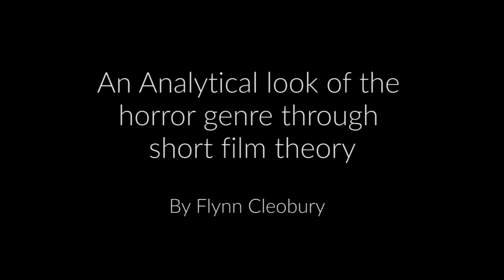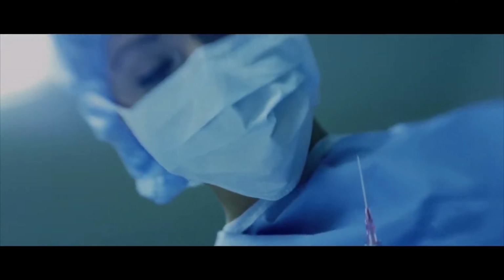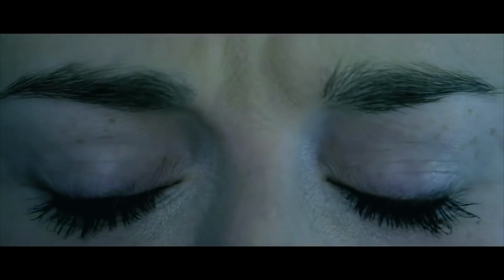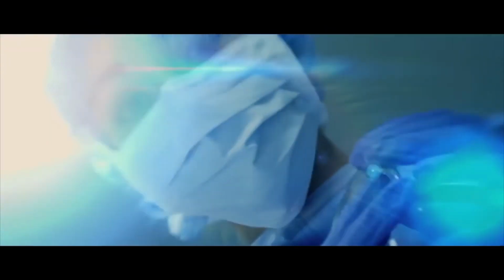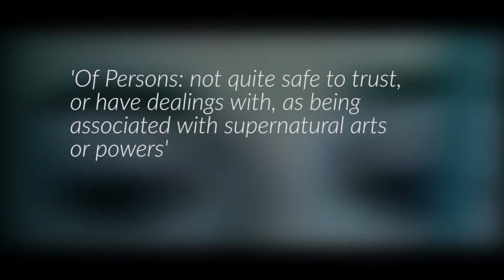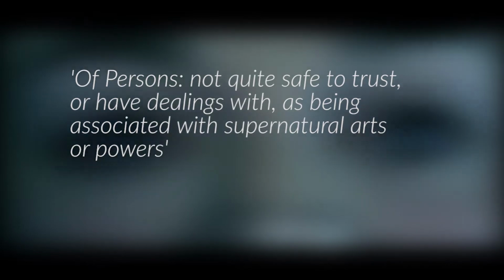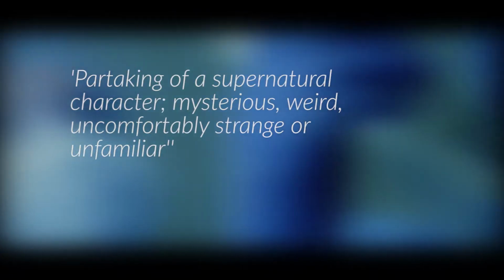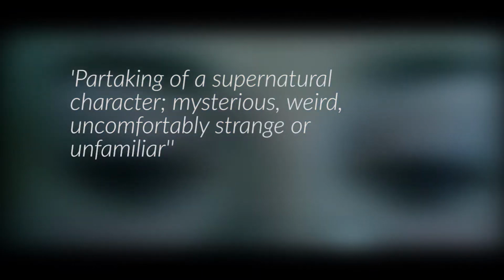An Analytical Look of the Horror Genre Through Short Film Theory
For Brief Encounters Assignment 1.